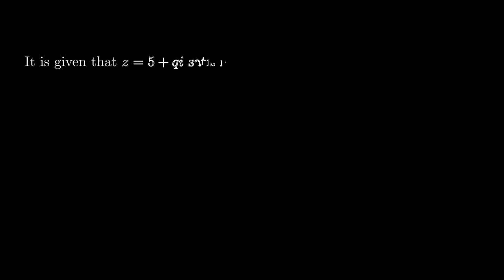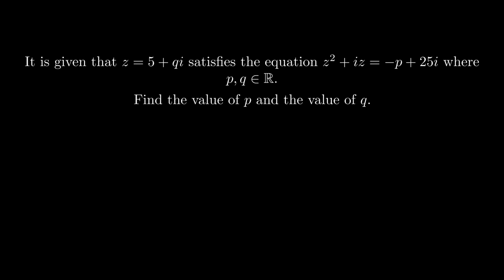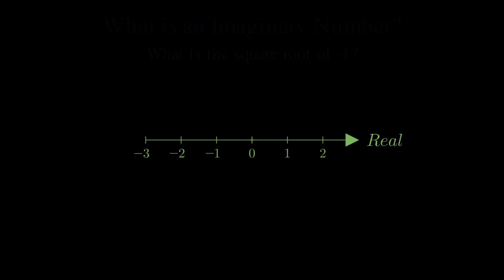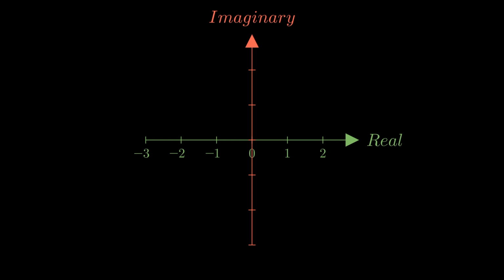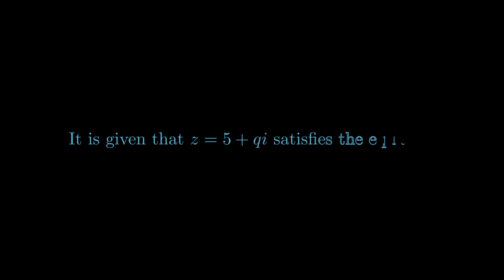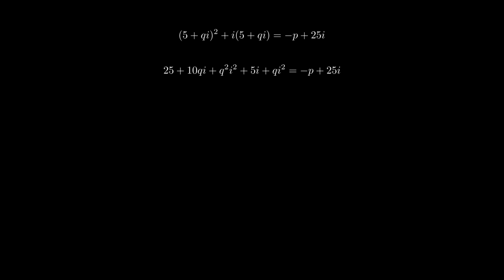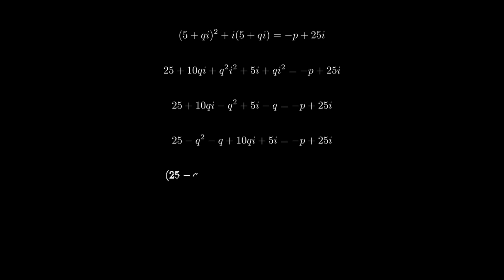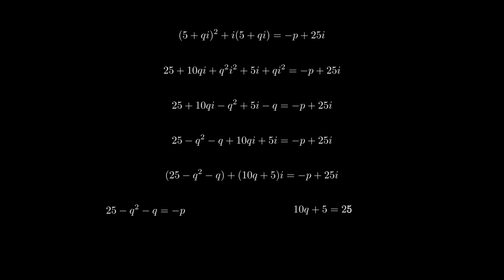IB Maths Analysis and Approaches HL 2023 Paper 1 Q7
Join me as I walk you through Question 7 from the IB Maths Analysis and Approaches HL 2023 Paper 1. This tutorial breaks down the problem step-by-step, helping you understand the concepts and techniques of the binomial expansion needed to solve it confidently. Whether you're preparing for exams or just reviewing, this video is perfect for mastering IB Maths!